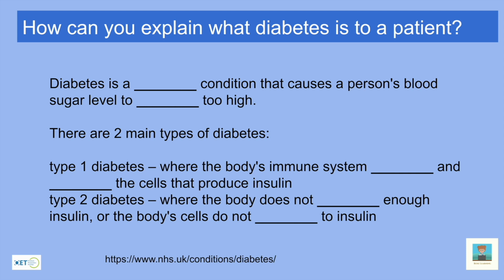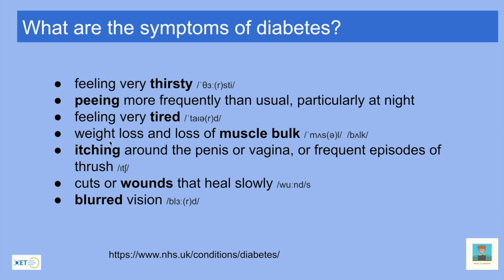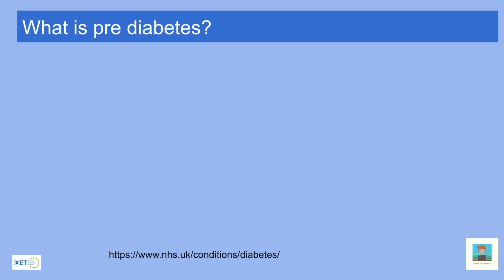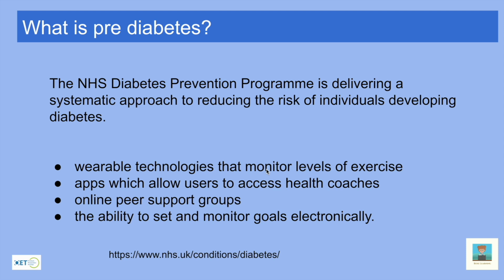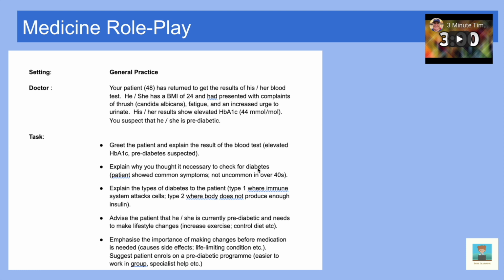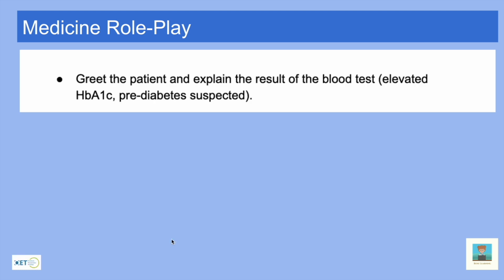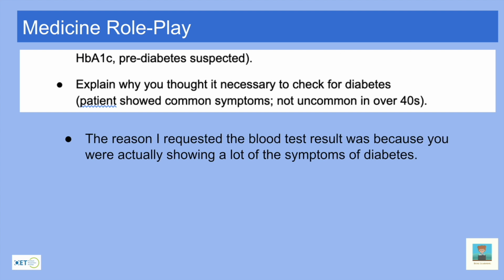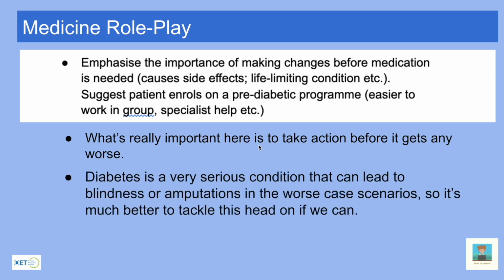OET Speaking Role Play Lesson: Diabetes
Practise for your OET with our new speaking role-play lesson all about diabetes. Learn how to explain the condition to a patient using lay language, practise difficult pronunciation, and learn some useful information giving phrases.

Made using the brilliant Canva and Google.

0:00 Start
0:30 Contents
1:17 Explaining Diabetes to a Patient
2:55 Pronunciation of Symptoms
4:36 Treatment
5:30 What is Pre-Diabetes?
6:24 Prevention Programme
7:39 Role-Play
10:49 Analysis
11:28 Useful Phrases
15:55 Patient's Card
16:19 Offfers